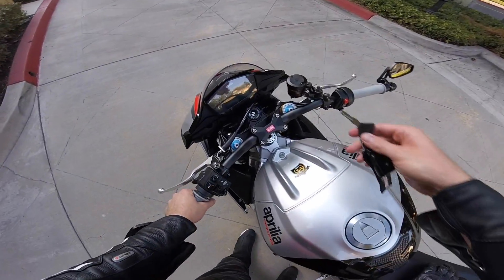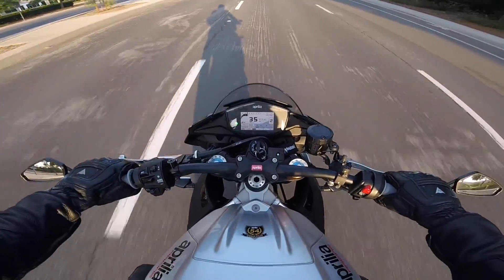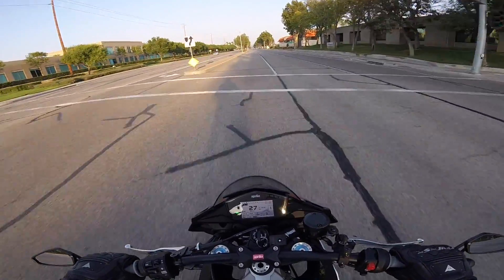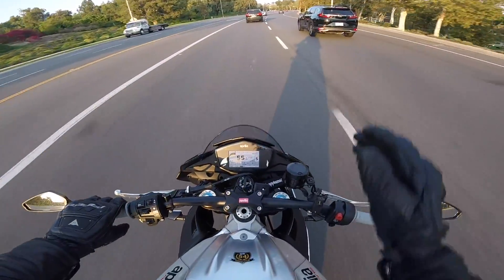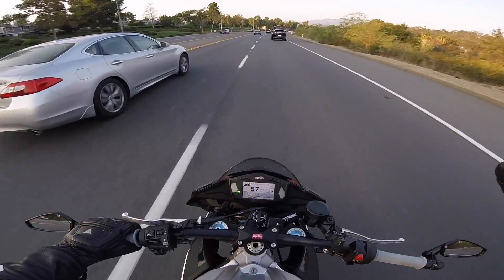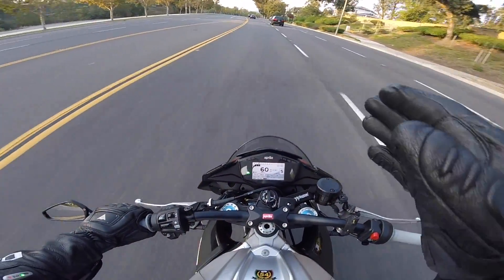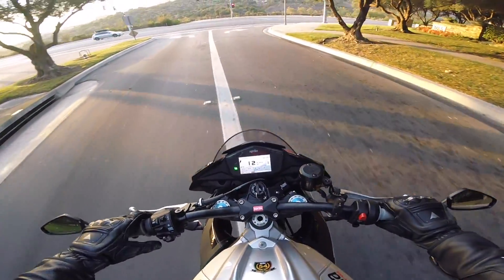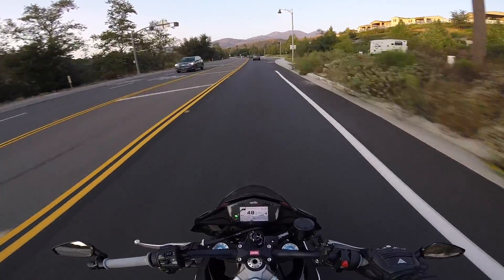How Cornering ABS Works on the Aprilia Tuono V4 1100 Factory and RSV4 (2017-2020)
In this video, I share my understanding of my 2017 Aprilia Tuono V4 1100 Factory's Cornering ABS system and its workings. Being a technological marvel, we discuss the bike's various sensors and how they make this system possible. :)